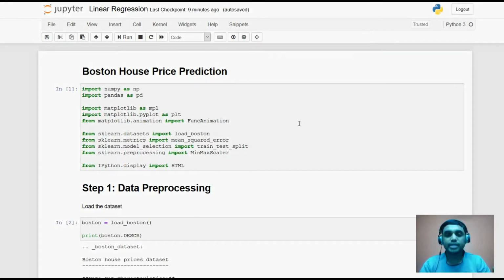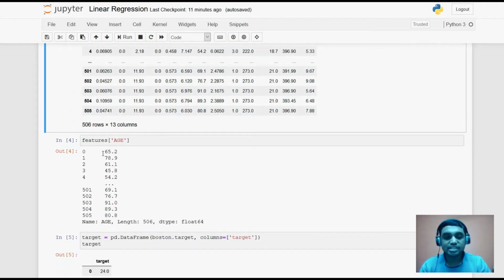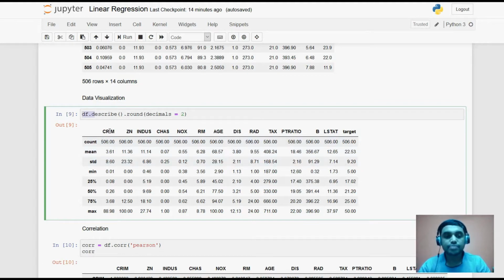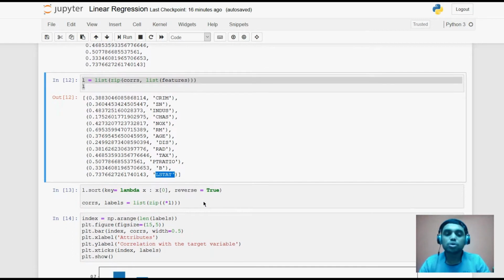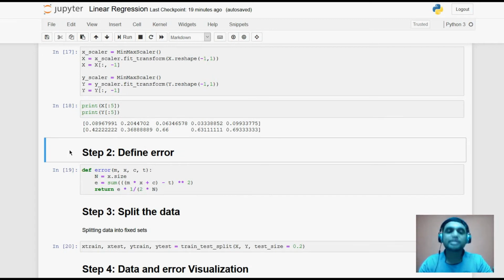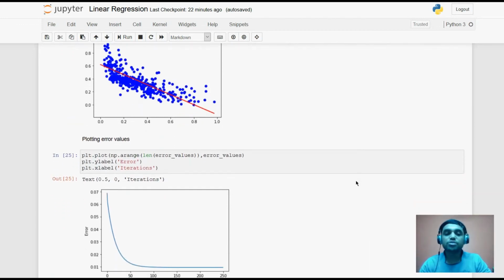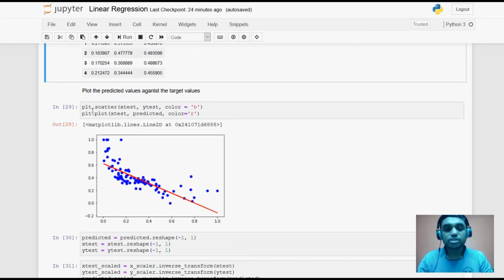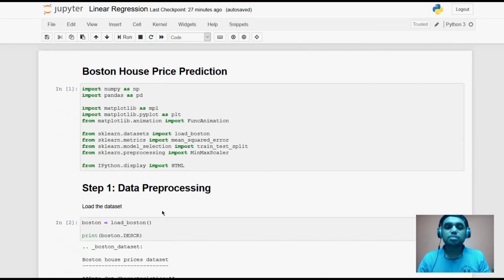Machine Learning using Python - Project assignment for Skyfi Labs Online Course - By Krishna Pai.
This video is made by Krishna Pai of KLE Dr. M.S. Sheshgiri College of Engineering and Technology, Belagavi, as part of the assignment of Machine Learning using Python course from Skyfi Labs. The Machine Learning using Python with online course tutorials from Skyfi Labs was used to complete this project.
This course helped me to understand the concepts of Machine Learning in more detail. I have shared my information of the project on this channel. Hope you all like my project and also my video.

Project: Boston House Price Prediction Using Linear Regression Algorithm.